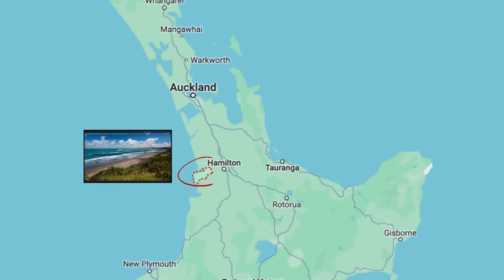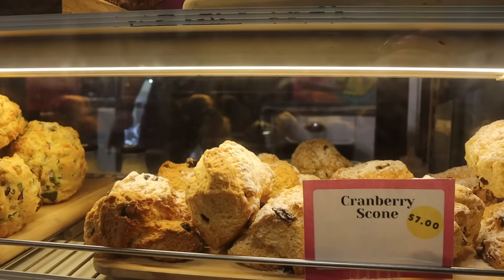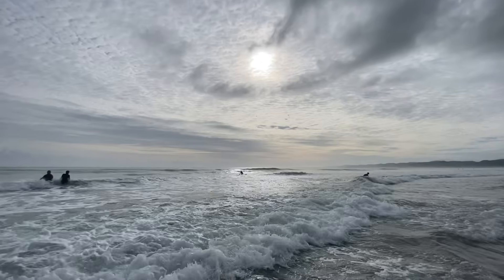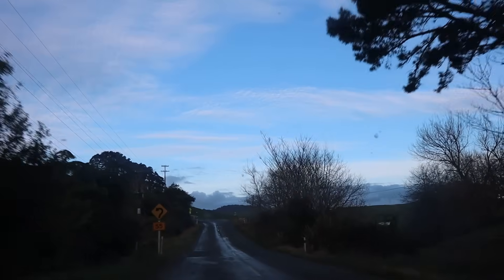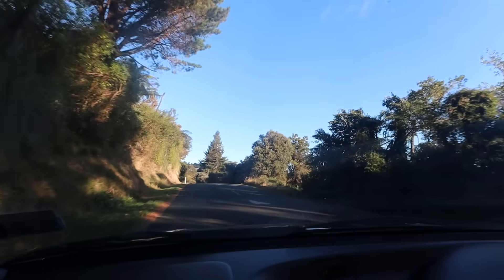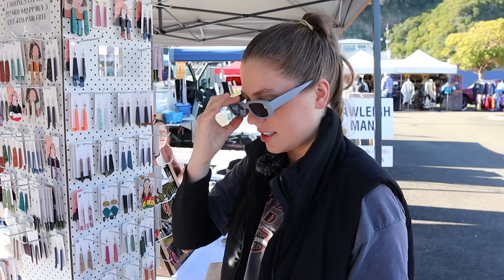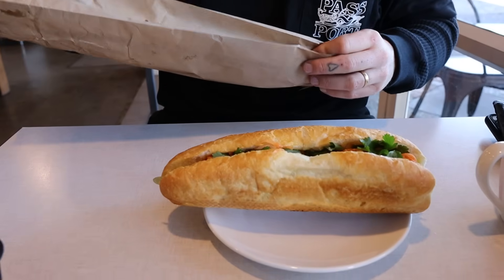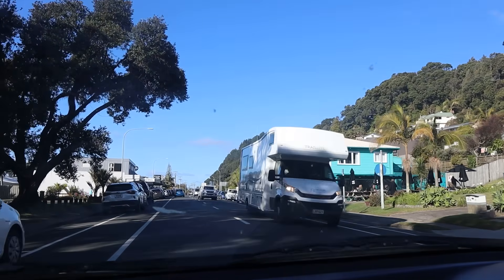New Zealand’s Most Charming Beach Towns | Raglan + Whakatāne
Finding New Zealand’s Most Charming Beach Towns (Raglan + Whakatāne)

In this week's video, we're visiting New Zealand's most loved beach, Ohope Beach, as well as venturing into Whakatene and Raglan. We'll find a Sunday market, waterfalls (Bridal Veil Falls, Kaiate Falls) and more on our North Island road trip and we can't wait to take you along.

➤ ABOUT US: Hi! We’re Nick & Raychel, and we want to help people open their eyes to alternative living, whether that be teaching English online, moving to Cambodia, taking advantage of working holiday visas, or building a DIY stealthy camper van to live & work on the road. Nothing is off limits when adventure is the ultimate goal. After three years of living full time van life throught Canada, Mexico and the USA, we're now car camping our way through New Zealand in a Land Rover Discovery 1.

Our goal here is to bring you weekly content where we hope to inspire you to break free & live the life you desire. On this channel, we talk everything from finances to minimalism to working online to mindset and post a weekly vlog of our daily lives. We hope you join us on our journey to see the world, save money, live minimally, and most importantly, have fun.

So if you're looking for a channel about van life, alternative living, and budget travel, you're in the right place.